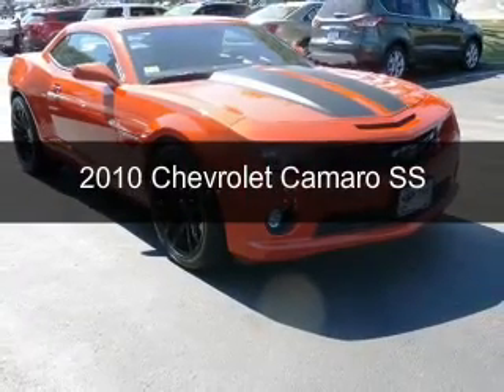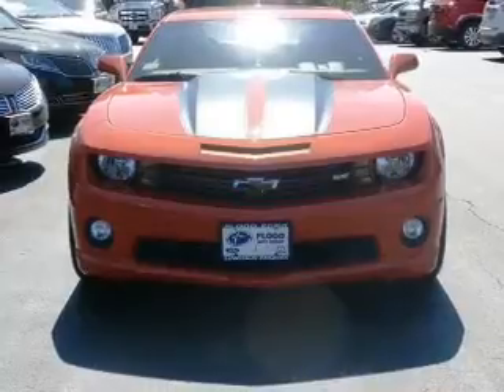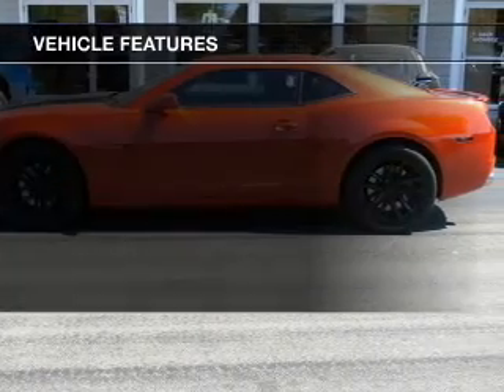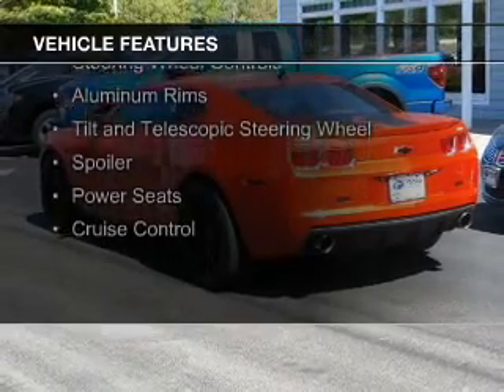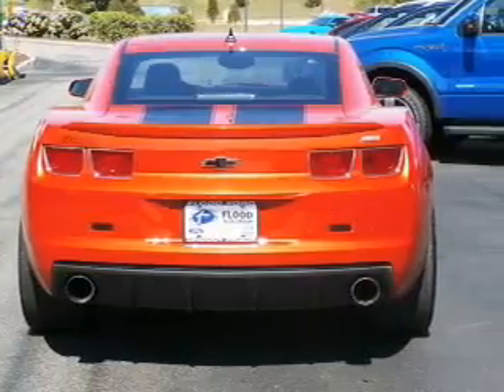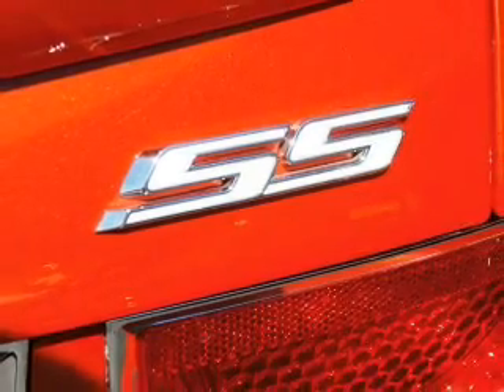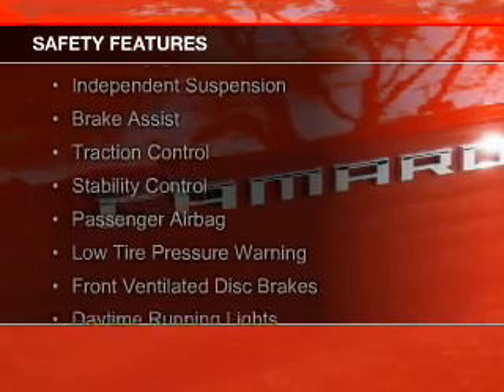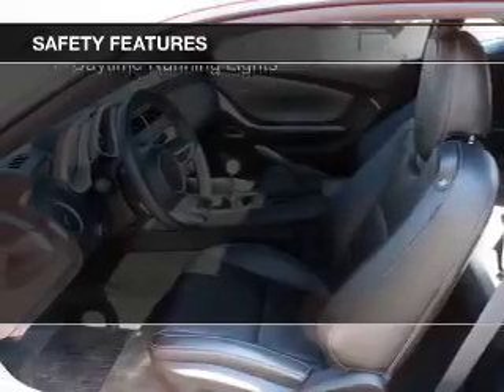2010 Chevrolet Camaro - Narragansett RI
Phone:
Year: 2010
Make: Chevrolet
Model: Camaro
Trim: SS
Engine: 6.2 liter 8 cylinder 16 valve
Transmission: 6-Speed Manual
Color: Orange
Mileage: 35009
Address:
21 Woodruff Ave.